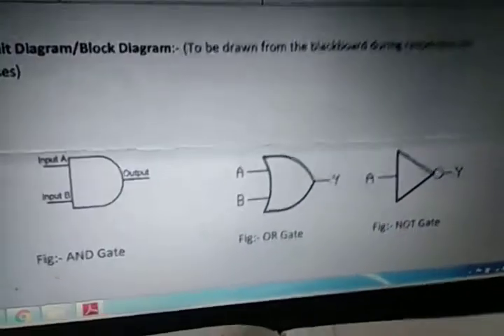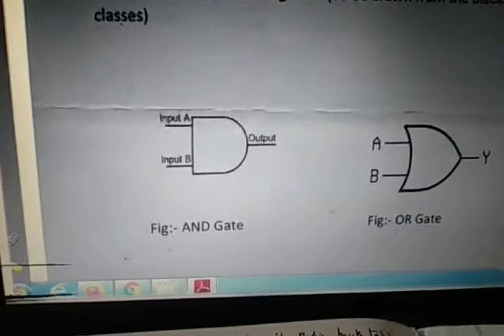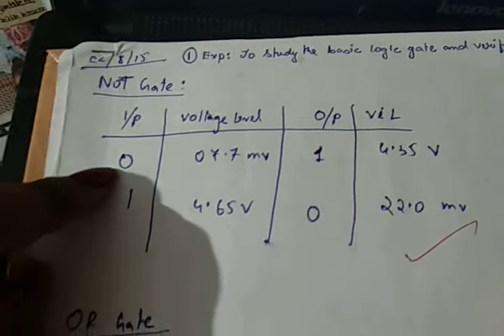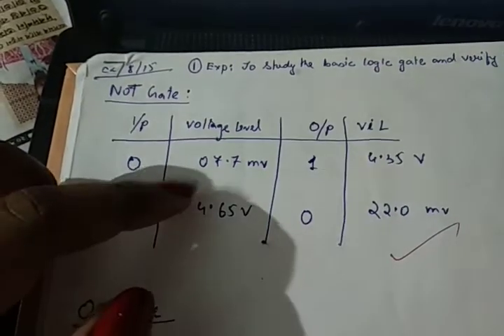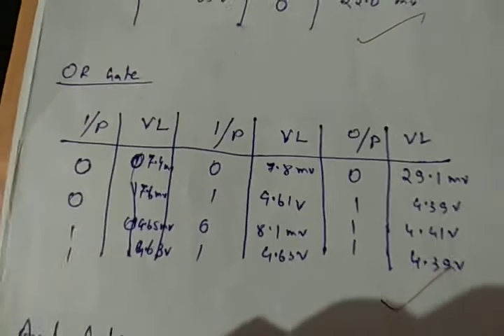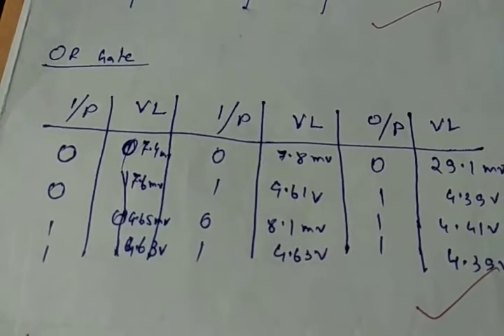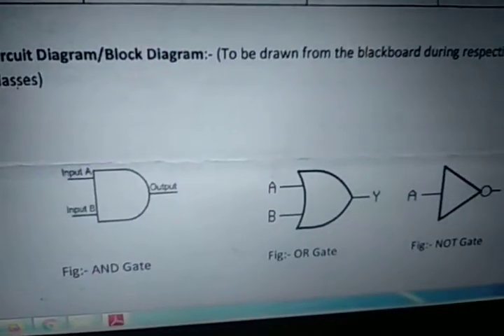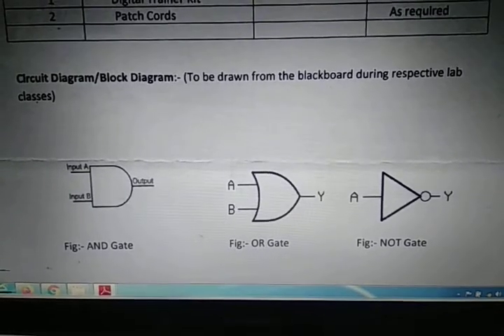Basic gate 3rd part